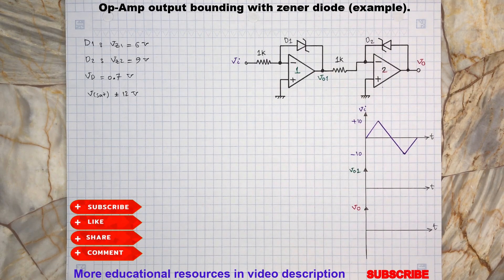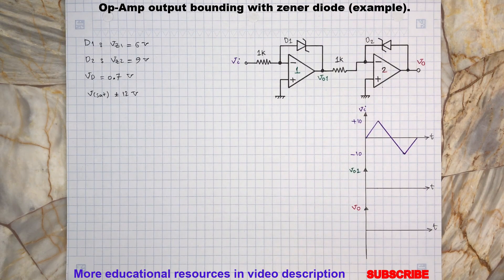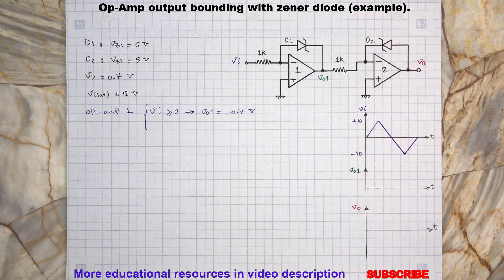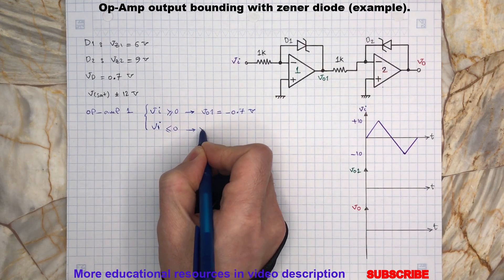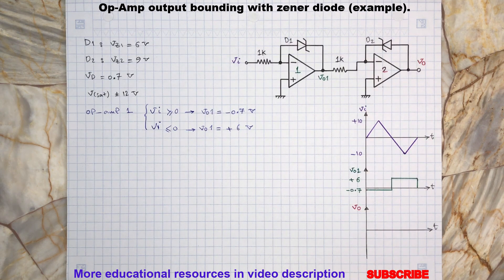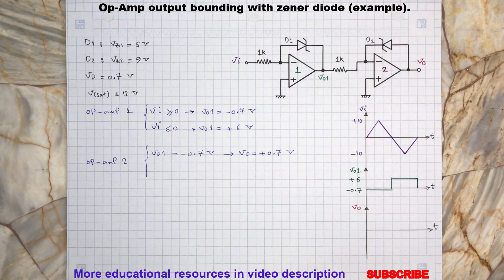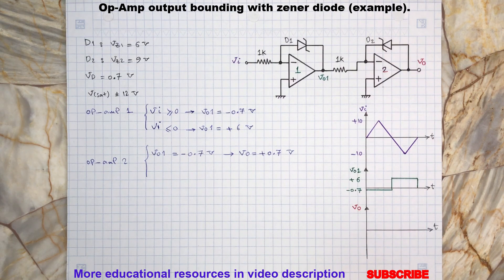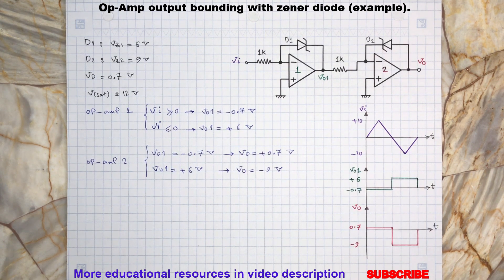Op-Amp Output Bounding with Zener Diode, Op Amp and Zener Diode Circuit Solved Problem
In this video, we will review an example of Op-Amp output bounding circuit using Zener diode.